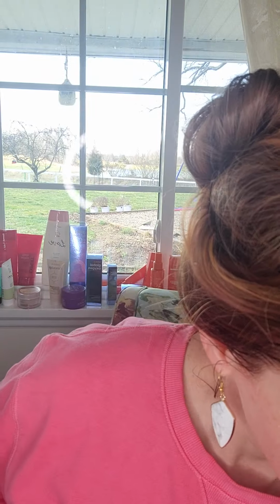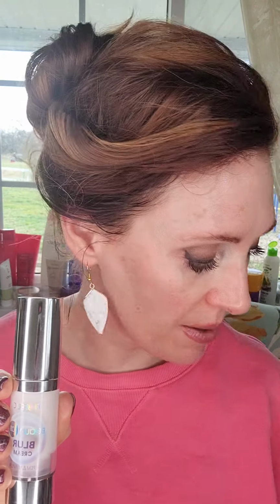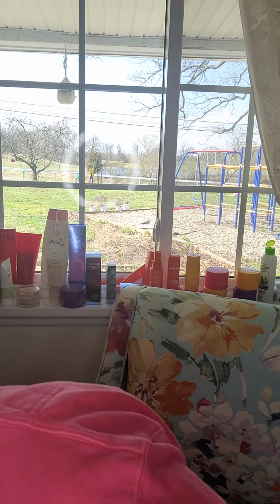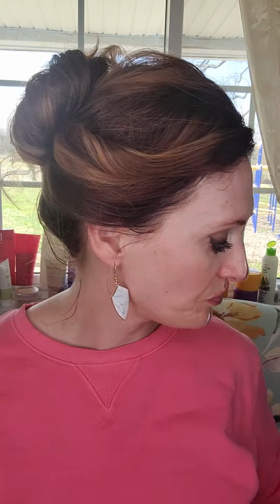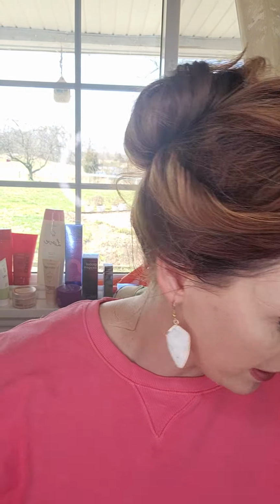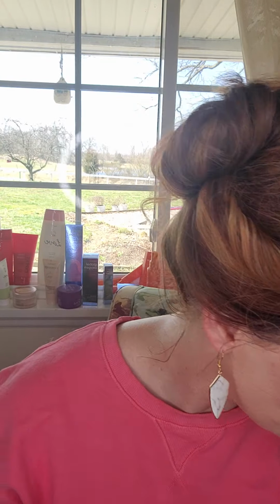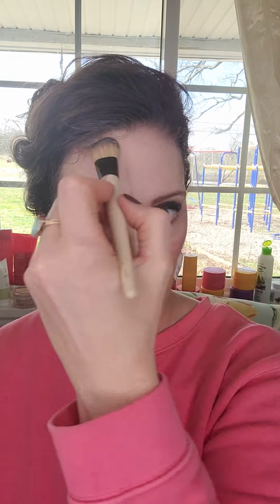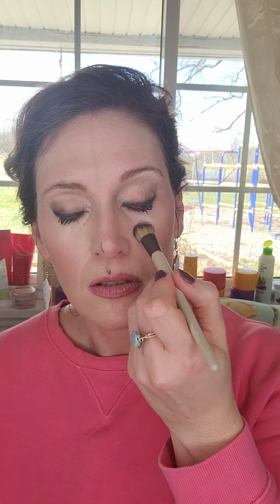Babyface Cushion Foundation vs Blur-Cream!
Let me show you the same look... using two different foundation type products...